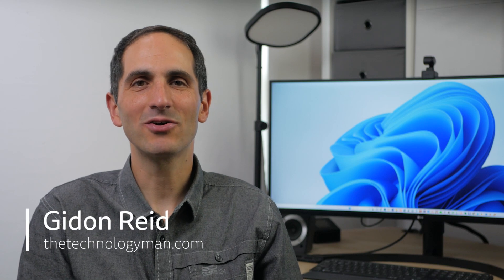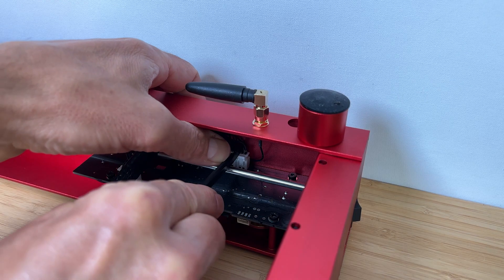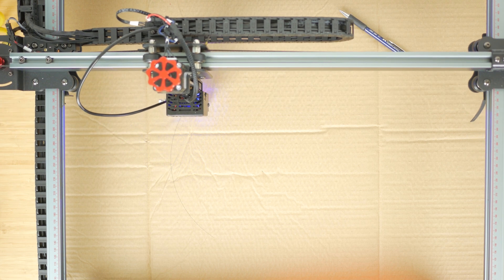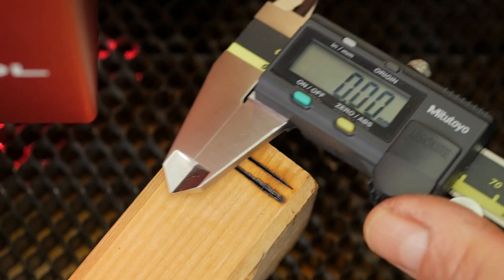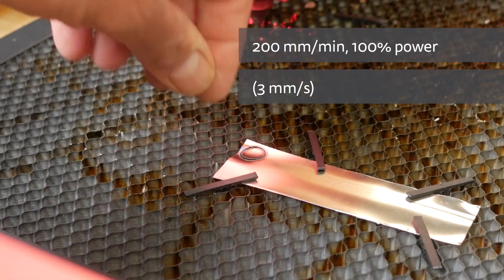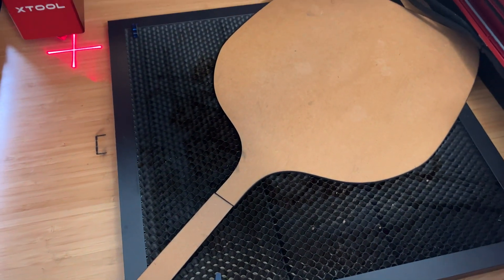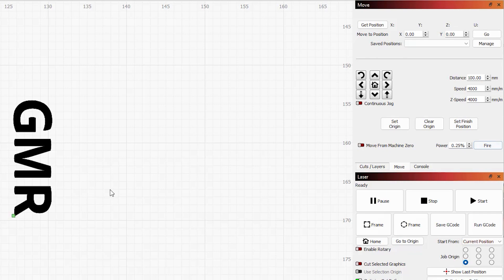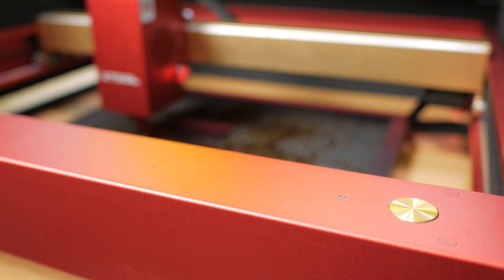xTool D1 Pro 40W Laser Engraver Review | What can it do? | + Air Assist & Enclosure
The xTool D1 Pro 40W is the most powerful laser I’ve tested by some margin. It can supposedly cut up to 20mm softwood and 18mm hardwood in one pass and can engrave anything from wood, to stainless steel to slate at speeds of up to 24,000 mm/min.

I’ll show exactly what it's capable of with some real life, hopefully interesting projects. And I’ll run through all its features, capabilities and available accessories including the rotary tool, enclosure and air pump, to help you decide if this is the right laser for you.

If you purchase directly from xTool you can save *an extra 10% using my code: TechMan* and it helps support my YouTube channel and website - thank you!

xTool D1 Pro

Music in video from:
Timestamps:
0:00 *Intro*
0:48 *Unbox & Assembly* of D1 Pro with 40W upgrade kit
4:41 xTool Air Pump connection
4:58 xTool enclosure, riser feet
5:31 *Performance* 8 x 5.5W diodes, usable capacity with 40W and 10W module
6:30 Engraving tests on wood and stainless steel. Noise tests
8:26 Cutting tests, 35mm pine, 20mm pine
9:47 Make a push stick for table saw from 10mm pine using smartphone app
10:08 xTool enclosure review. Extraction, upgrade supplied enclosure extraction (3d print), noise level with enclosure
11:38 More cuttings tests, leather, oak, acrylic, black MDF
12:24 Cutting stainless steel
12:41 xTool Air Pump
13:06 *Real Projects* Model bicycle from plywood, MDF and black acrylic
13:31 Multi-layered name sign
14:14 Oak pizza peel, design Fusion 360, prepare oak
14:52 Prepare template in Lightburn (cut shapes), Cut template
15:02 Alignment crosshair, offset in Lightburn
15:49 Using laser cut template to trim oak to exact dimensions
16:08 Sand, apply finish, use pizza peel in Roccbox pizza oven
16:25 *Wireless & Rotary Tool* Wireless setup, xTool Creative Space desktop software and smartphone app
17:01 Setup D1 Pro in Creative Space: crosshair, limit switches
17:16 Faulty limit switch
17:27 xTool RA2 Pro Rotary Tool setup and review
18:22 Setup rotary in Creative Space and Lightburn
19:23 Engraving anodised aluminium torch on rotary
20:01 *Conclusions*